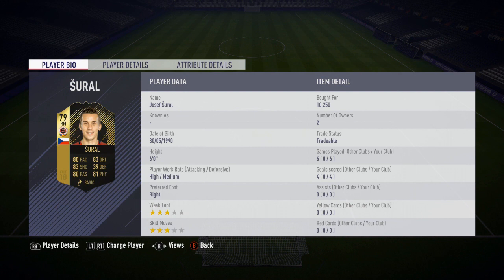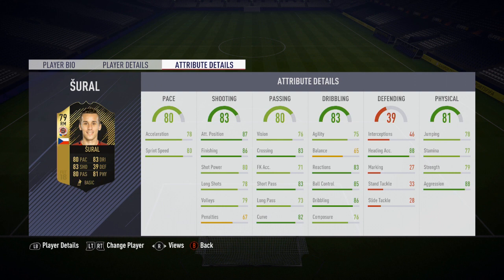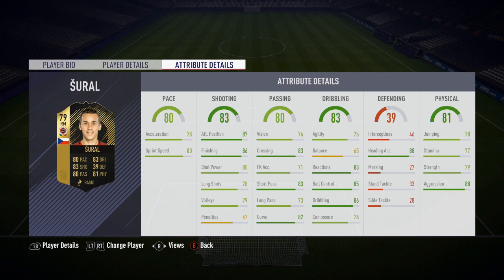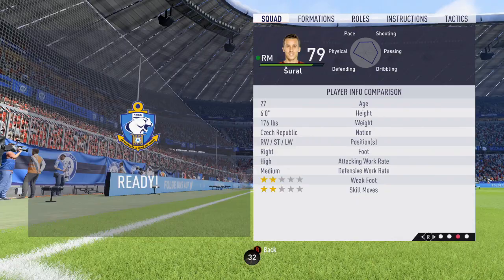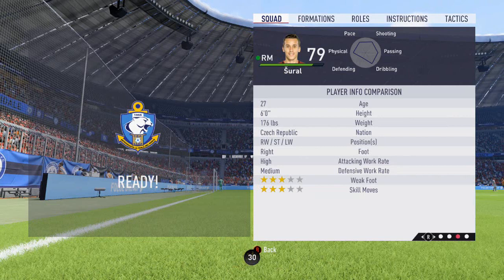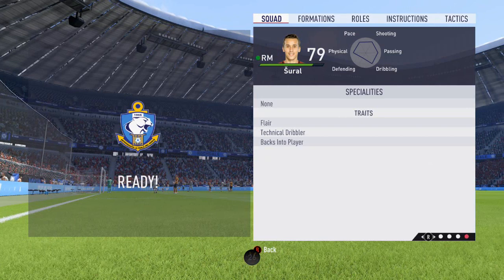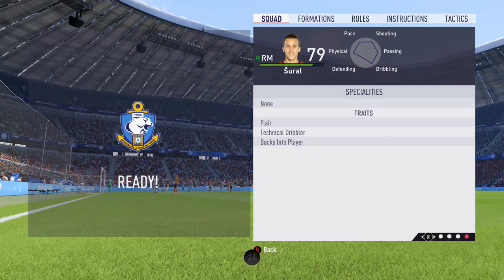FIFA 18 INFORM JOSEF SURAL PLAYER REVIEW + STATS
This weeks player review is the Sparta Prague & Czech Republic
 player Josef Sural 79 rated RM Card.

Squad to try him in.

My Previous FIFA 18 Video